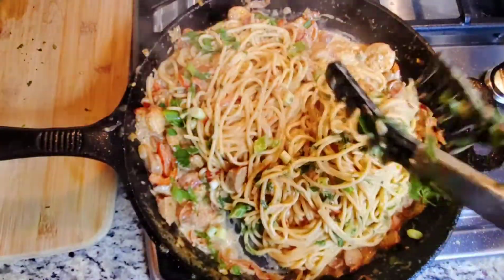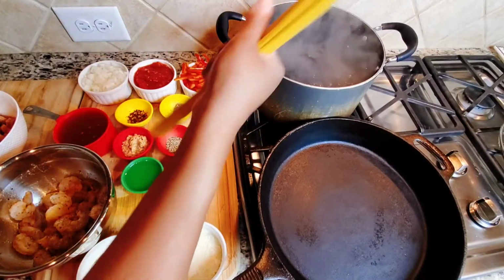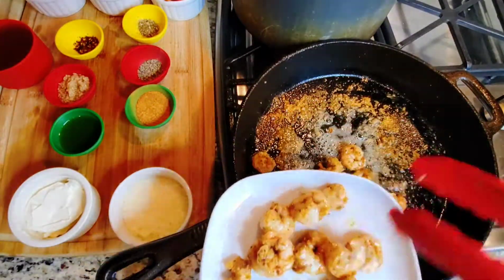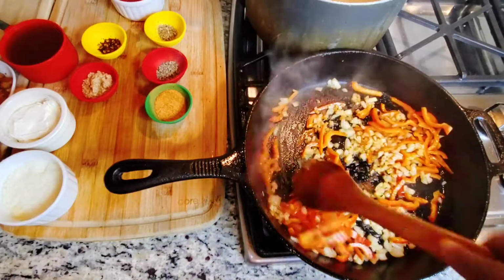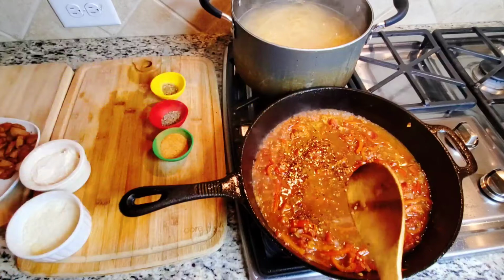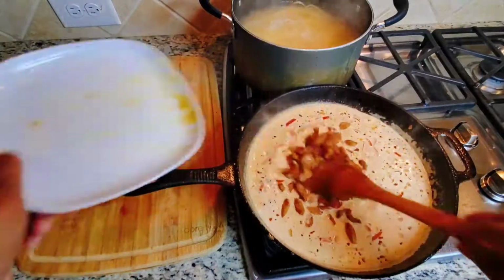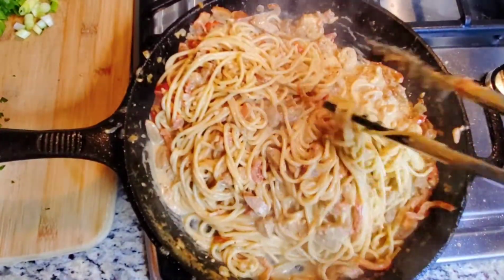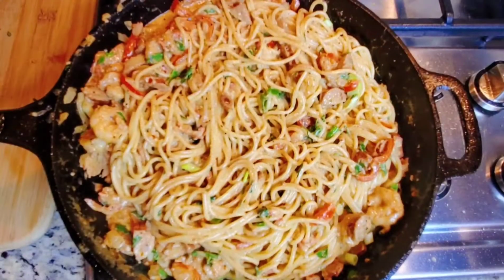Creamy Cajun Shrimp And Sausage Pasta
This creamy Cajun shrimp and sausage pasta is one of my ultimate favorite recipes! It's so creamy, spicy and delicious! If you like Cajun food, you'll love this creamy Cajun and shrimp pasta!
Kitchen Favorites!⬇⬇

Ingredients:

1 lb  spaghetti pasta (Or your favorite type of pasta)
1 lb shrimp (peeled and deveined)
2 tbsp cajun seasoning
1 tsp black pepper
3 tbsp olive oil
3 andouille sausage cut up into small pieces
1/2 onion chopped
1 small red bell pepper chopped
3 cloves garlic minced
1/2 cup crushed tomatoes
1 cup chicken broth low sodium
1 cup heavy cream
3 tbsp cream cheese
3/4 cup parmesan cheese
1/4 cup chopped parsley

Directions:

Put up water to boil in large pot for the pasta. Salt the water. Once water comes to a boil add in your pasta. Cook for 8 mins until al dente and drain.

Season shrimp with 2 tsp cajun seasoning. In a large skillet add 2 tbsp olive oil on medium heat. Add the shrimp into the skillet and cook shrimp for 5 mins. Then remove and set aside. Add 1 tbsp olive oil and throw in sausage, cook for 5 mins and remove from skillet and set aside.

Add 1 tbsp olive oil and throw in chopped onions, red peppers and cook for 4 mins until onion and peppers are soften. Now add in minced garlic and cook for 30 seconds. Add in crushed tomatoes, chicken stock and heavy cream and simmer for 6 mins. Now add in cream cheese and stir until melted. Then add in parmesan cheese and 2 tsp cajun seasoning to the sauce. Add in cooked shrimp and sausage and stir together and add cooked pasta and toss. Chop up green onions and parsley and add to pasta. Serve and enjoy!